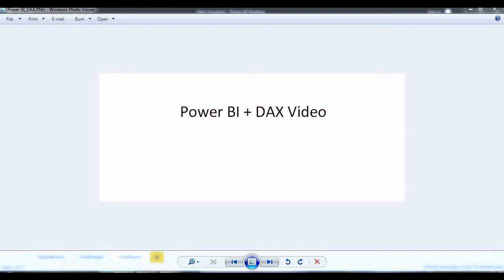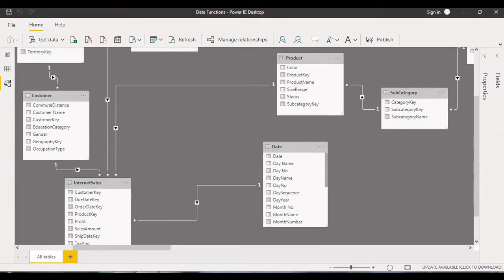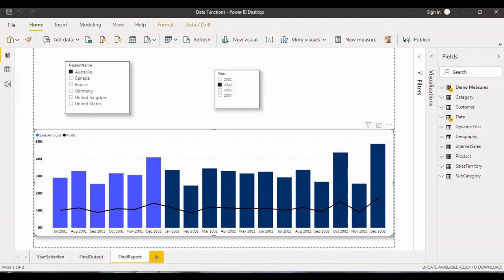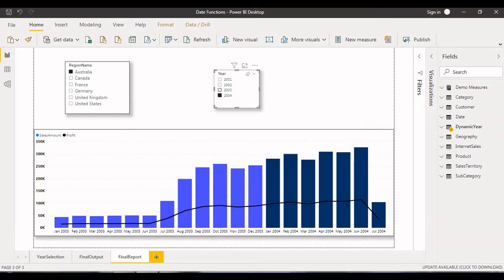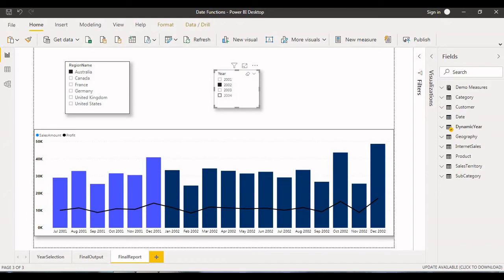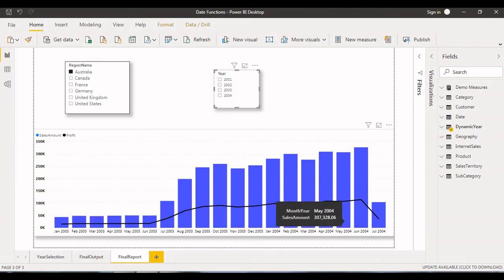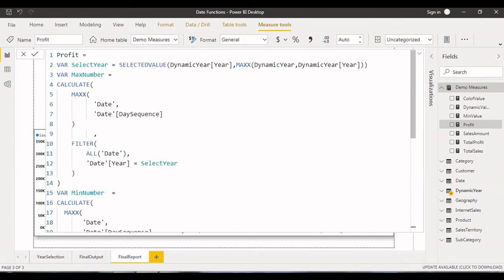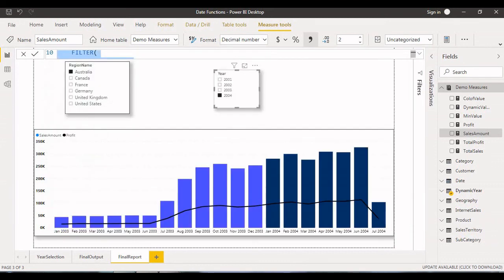Microsoft Power BI and DAX Part 96 : How to find the Last two Years Sales Data in Power BI